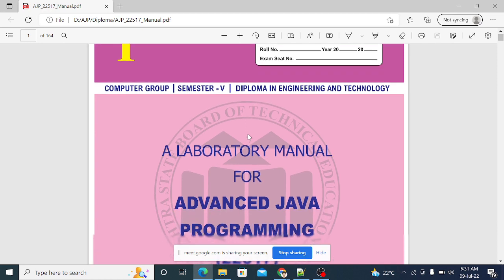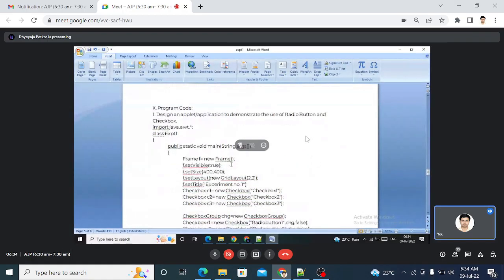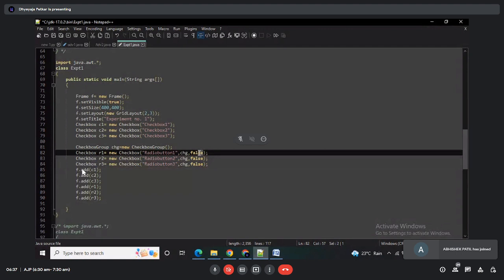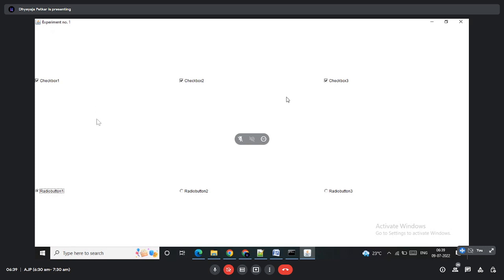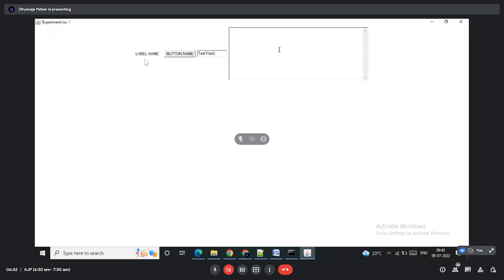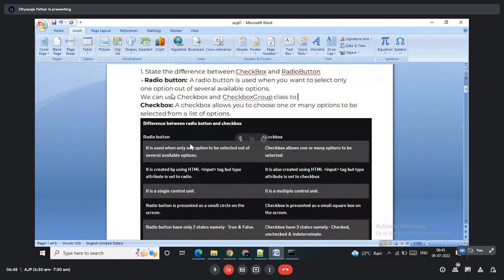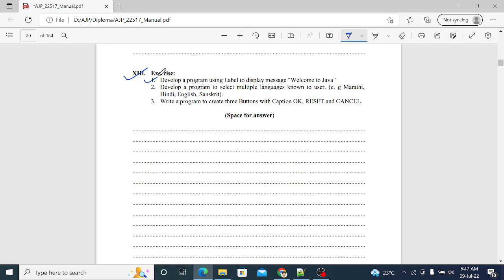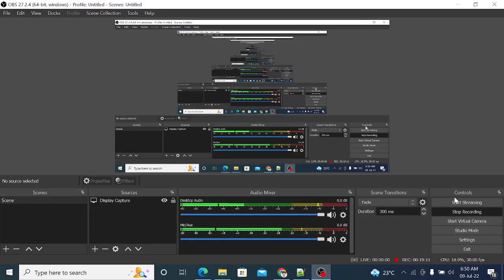AJP | Practical-01 | Demonstrate the use of AWT components | Advanced Java 22517 | MSBTE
Subject: Advanced Java Programming  AJP 22517
Topic:
Practical No-01
Write a program to demonstrate the use of AWT components.
Program Code, Practical Related Questions, Exercise
1. Design an applet/application to demonstrate the use of Radio Button and
Checkbox.
2. Design an applet/application to create form using Text Field, Text Area, Button and Label.

1. State the difference between CheckBox and RadioButton
2. Write the use of setEnabled() method.
3. Draw the life cycle of an Applet.

1. Develop a program using Label to display message “Welcome to Java”
2. Develop a program to select multiple languages known to user. (e. g Marathi,
Hindi, English, Sanskrit).
3. Write a program to create three Buttons with Caption OK, RESET and CANCEL.
Lecture-03:
Lecture-04:
Lecture-05:
Lecture-06:

Teaching Medium- Marathi and English
Prof. Sagar Apune